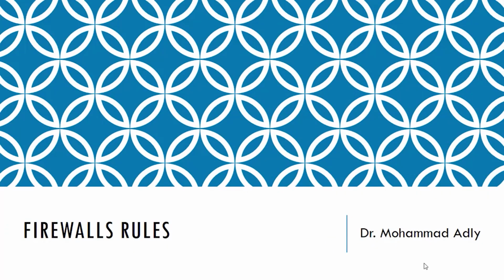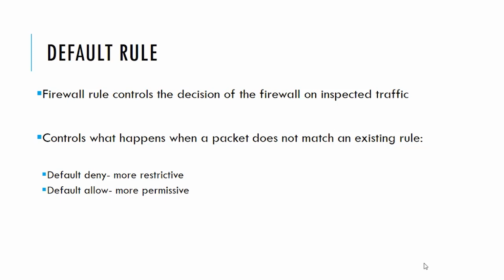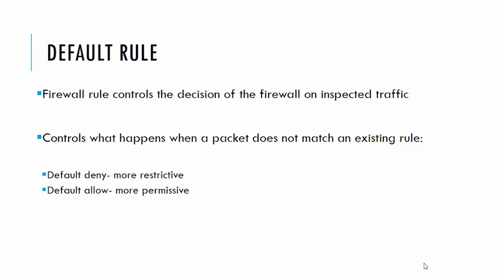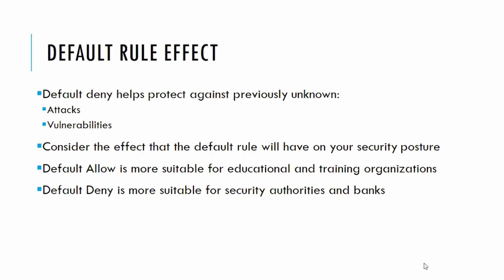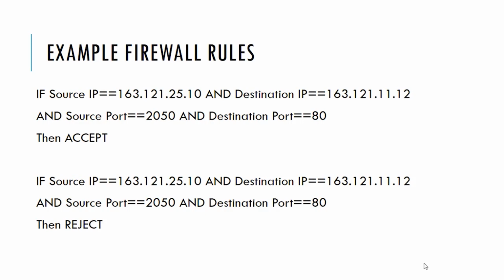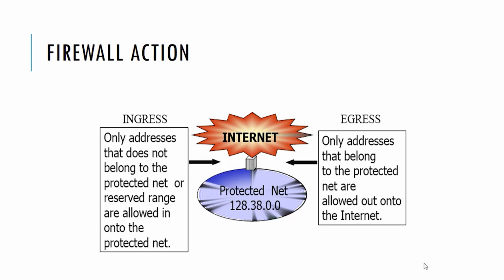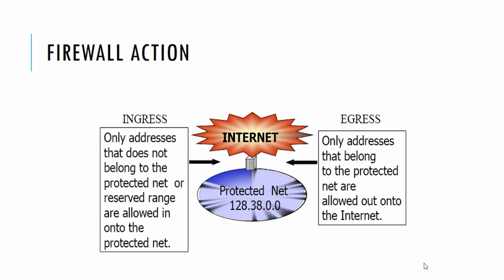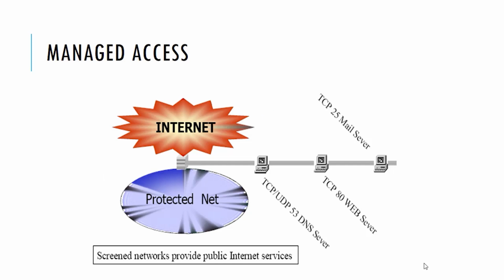Firewalls Rules Full Course in English